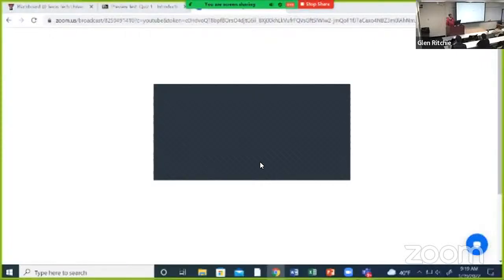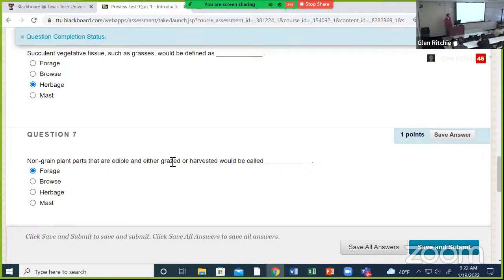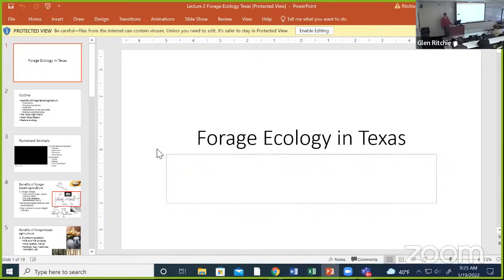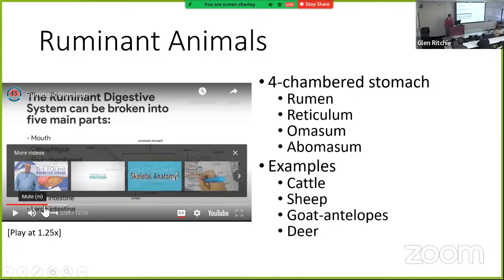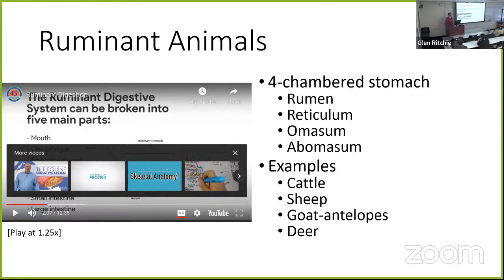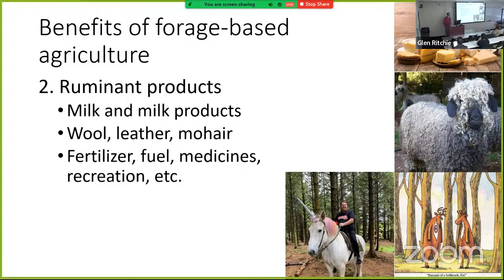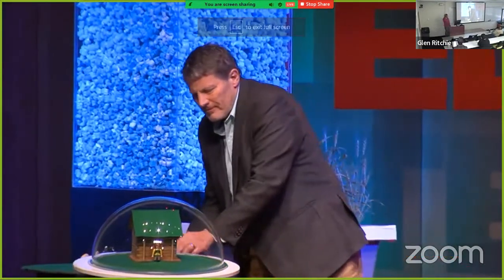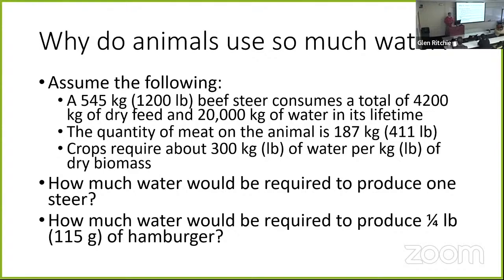PSS 3321 1/19/22 Ecology Texas and Ruminants